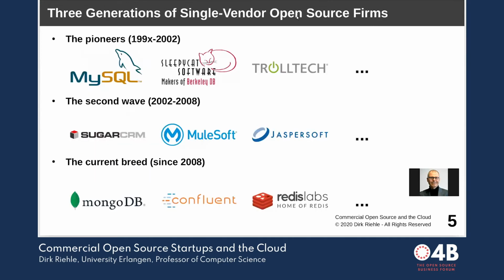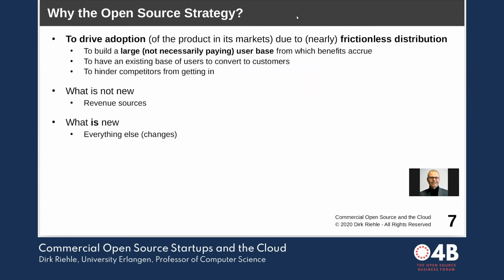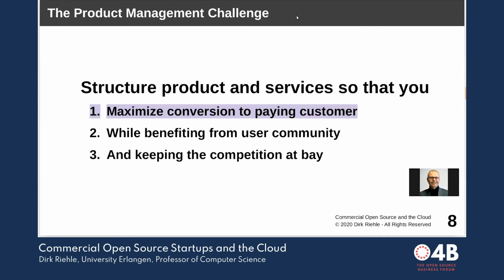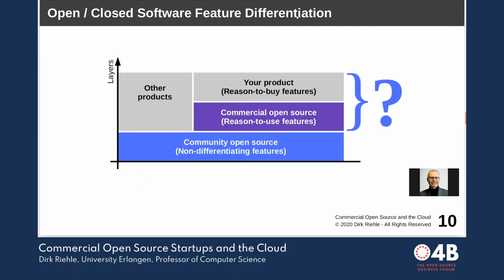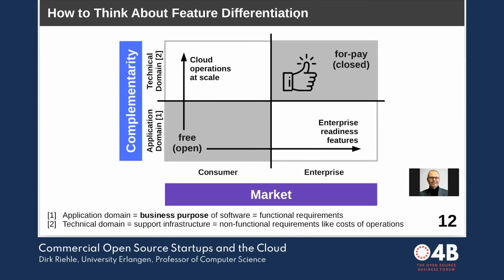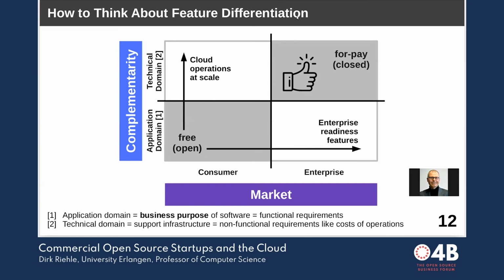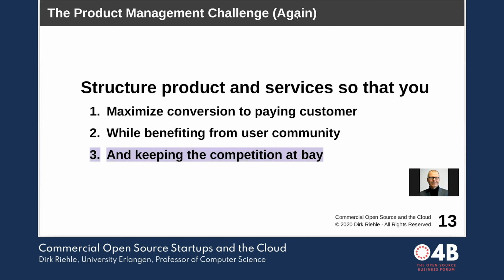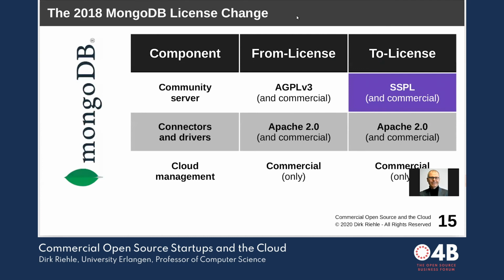Commercial Open Source Startups and the Cloud - Dirk Riehle, University Erlangen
Keynote held at O4B - The Open Source Business Forum, October 7-8, 2020.